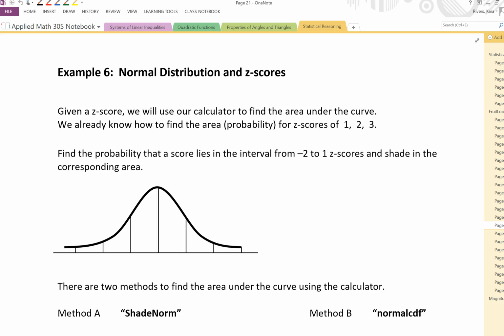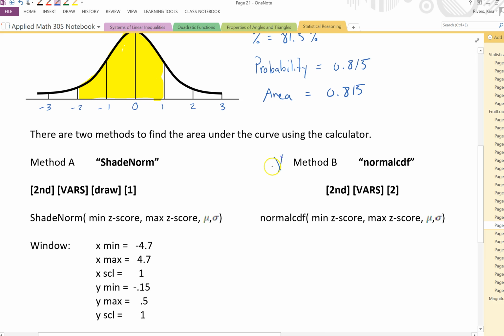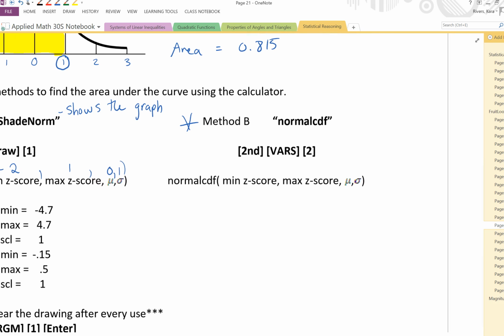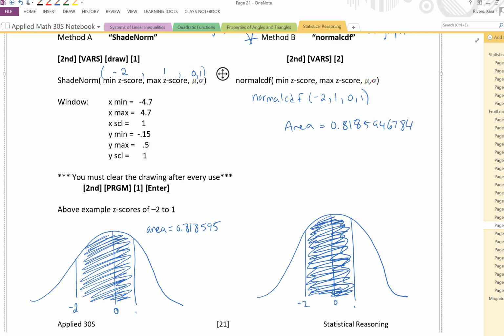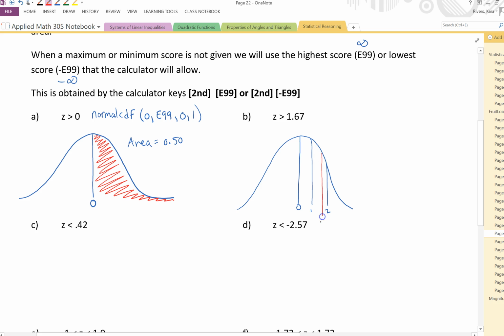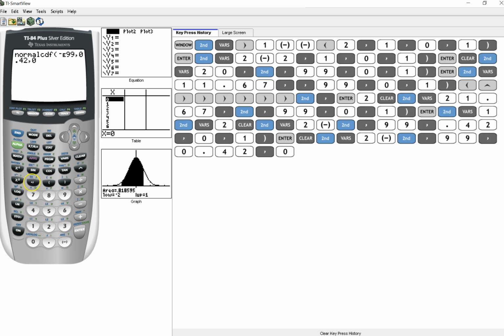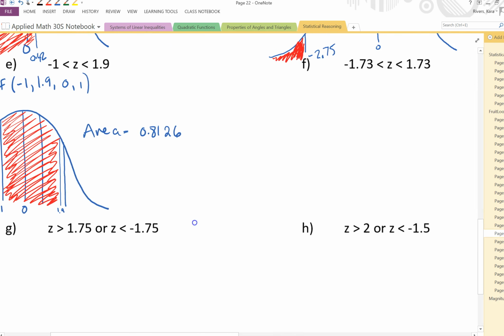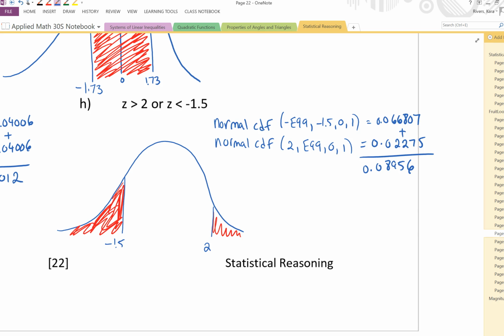5.5 b Normal Distribution and Z-scores